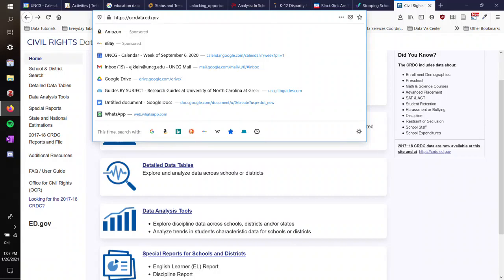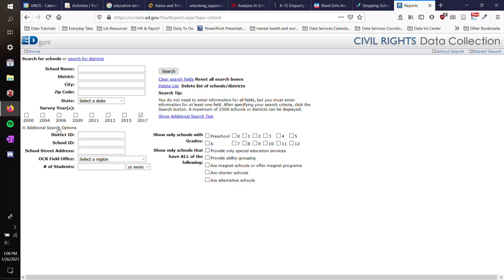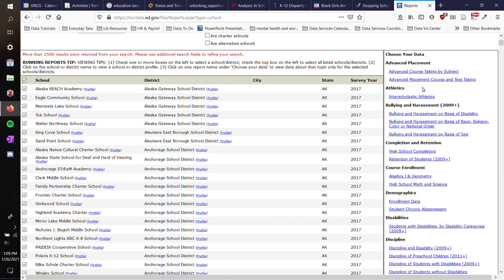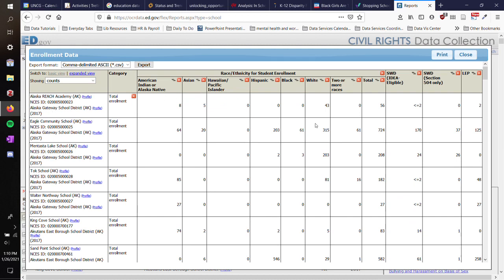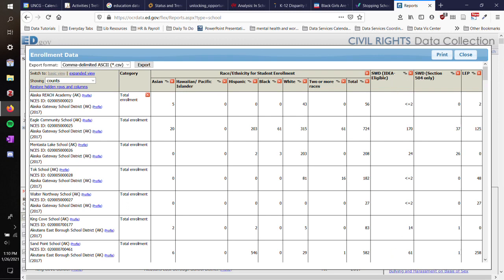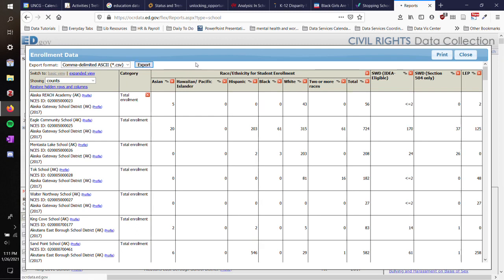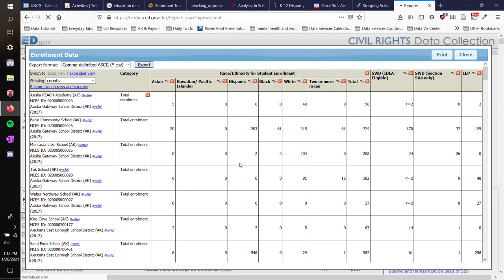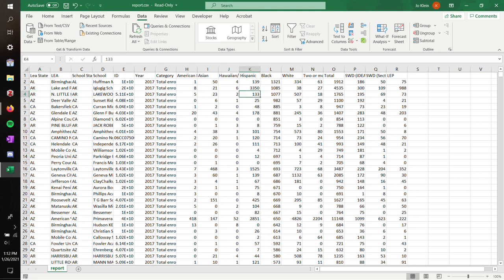Downloading data tables from the Civil Rights Data Collection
A demo showing how to download a data table from the US Department of Education's Civil Rights Data Collection.